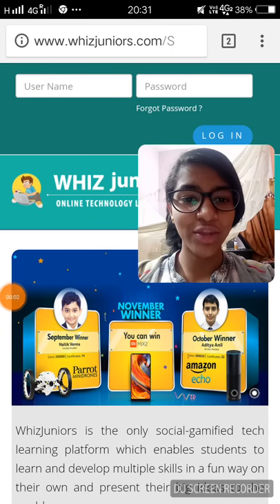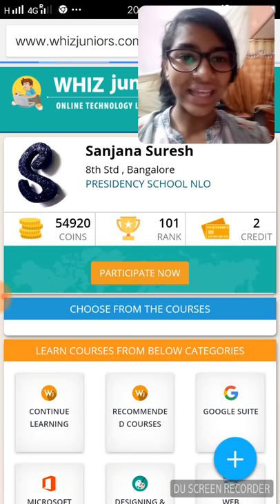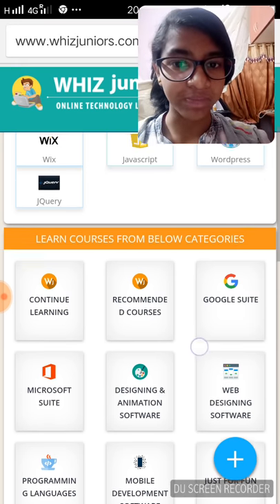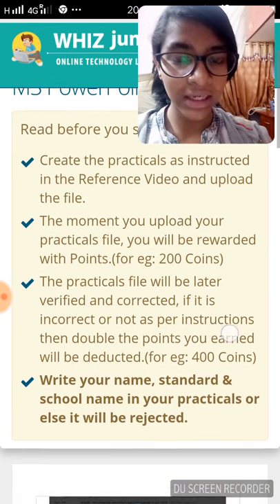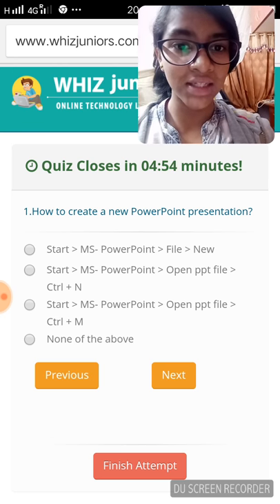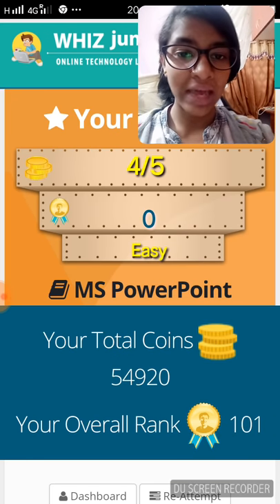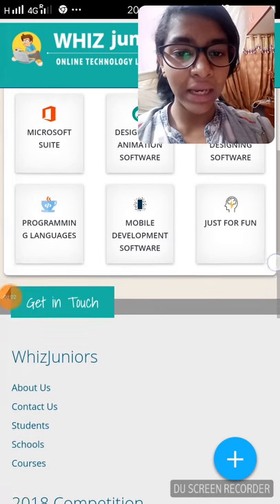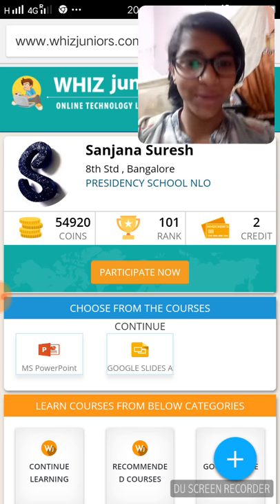Sanjana - Whiz Juniors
Sanjana Upload for Certification @ Sunday, November 19, 2017 @ 09:01:57 AM